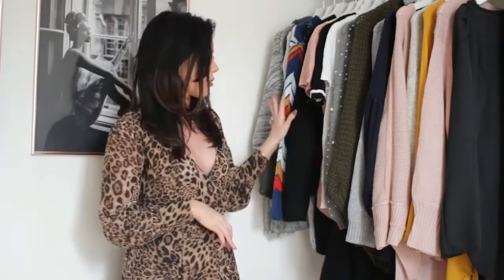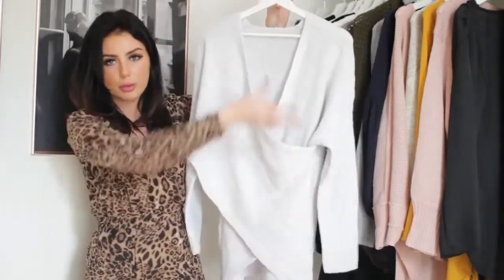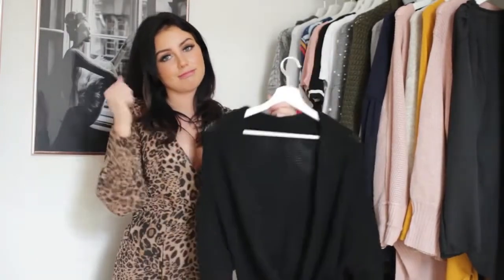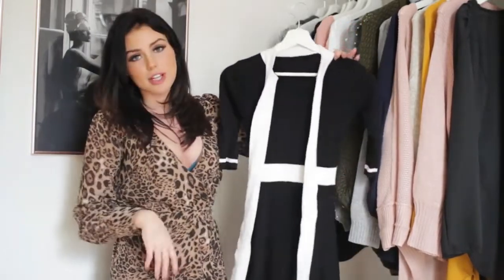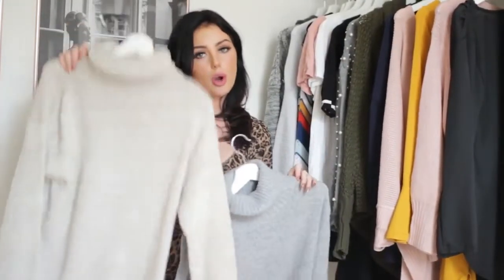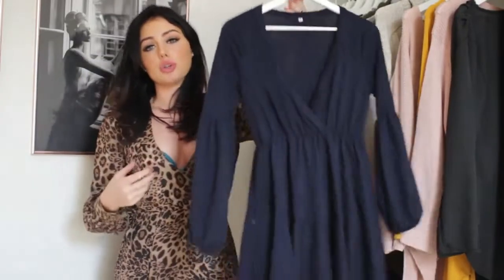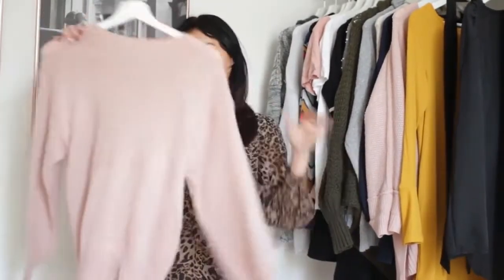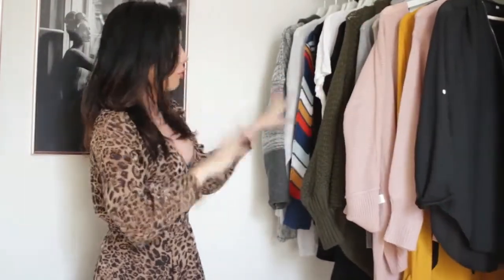FALL/WINTER HAUL 2018✰ BLACK FRIDAY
☆ OPEN ME ☆

Who's ready to save money?!?!?!
Black Friday & Cyber Monday( Biggest discount)  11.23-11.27

About:
We aim to provide our customers worldwide with good quality, competitive price,fast delivery and excellent after-sale service. We are looking forward to establish a long business relation with you.

Attention:
Talever Instagram: @taleverofficial